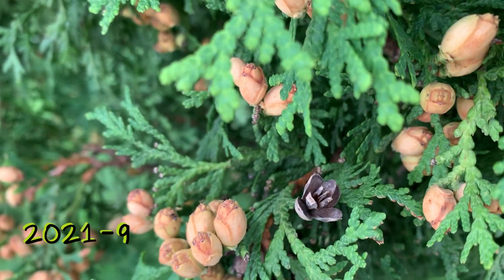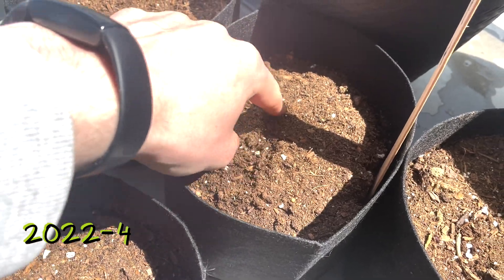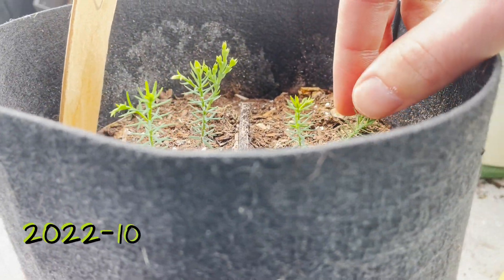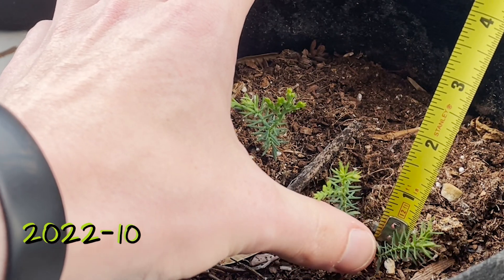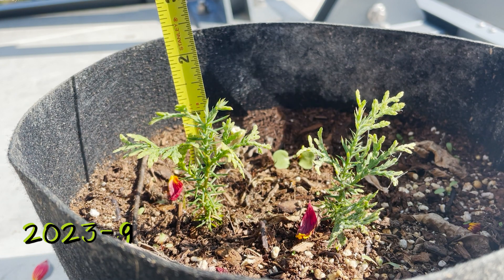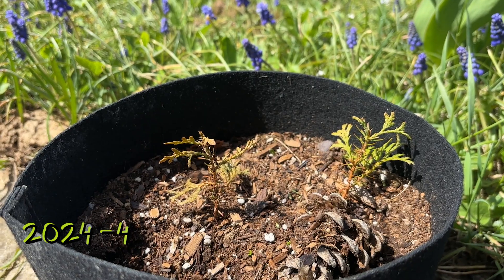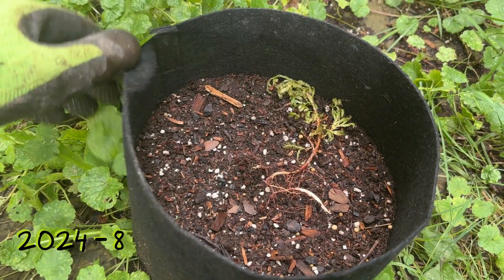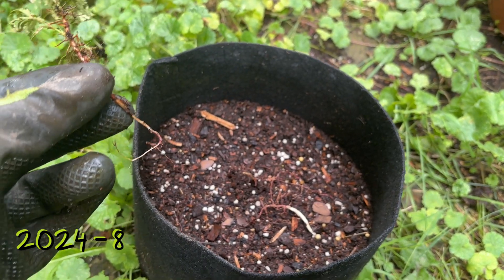Growing Arborvitae Trees from Seed - 0-2 Years - Thuja Occidentalis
In this video I'll be documenting the growth of some Thuja Occidentalis trees, starting them from seed. Often called Cedars, Arborvitae, Green Giants and more, these trees are incredibly popular in landscaping and often used to create privacy screens/fences.

I collected seeds from a local tree in the fall of '21 and they grew for over 2 years, through the majority of 3 growing seasons. This is a look at how they did, and what you might be able to expect if attempting to grow your own Thuja trees.

Let me know what you think of these trees and how they progressed! I would love to hear any info on how their growth may have been improved and how we can best grow trees from seeds.